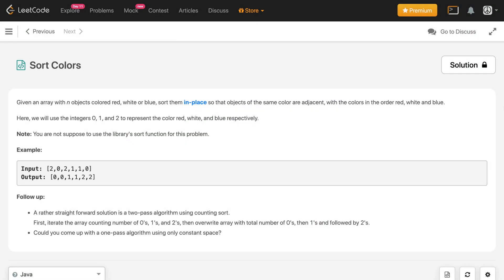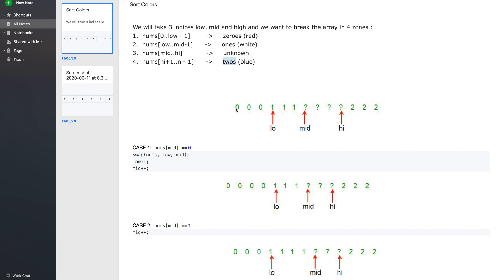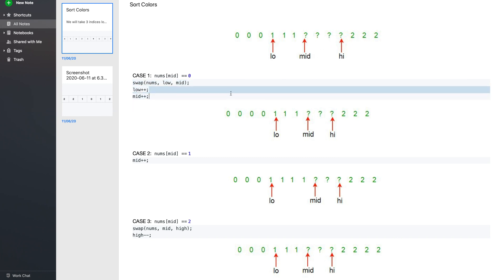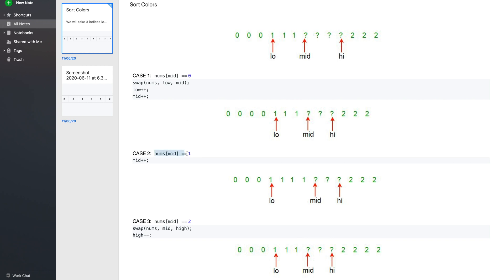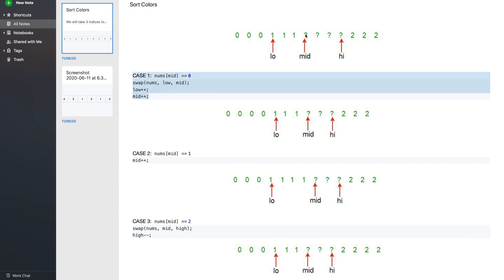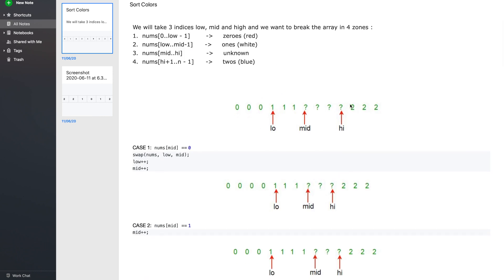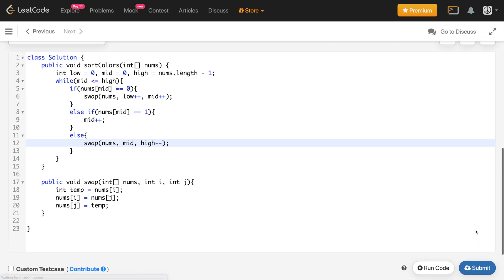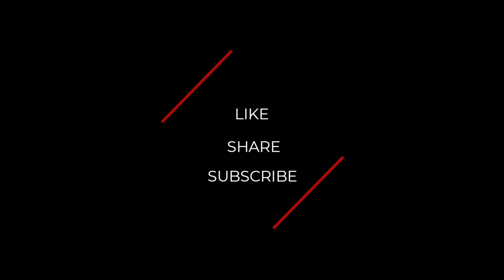Sort Colors | sort colors leetcode | leetcode 75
**Complexity Analysis**